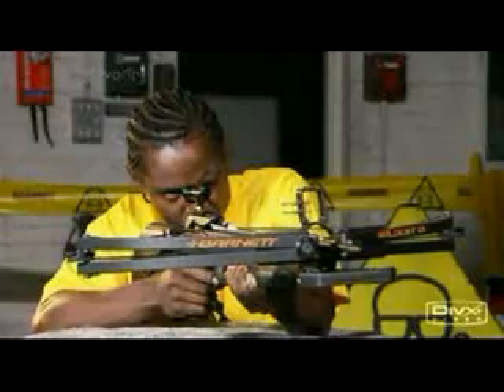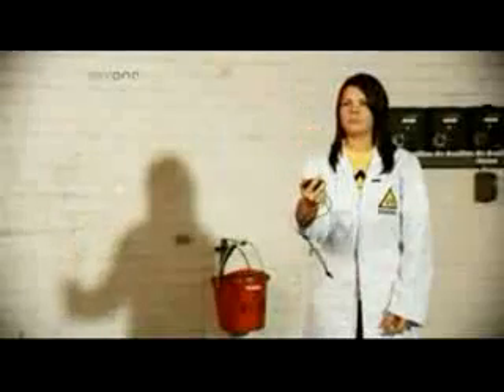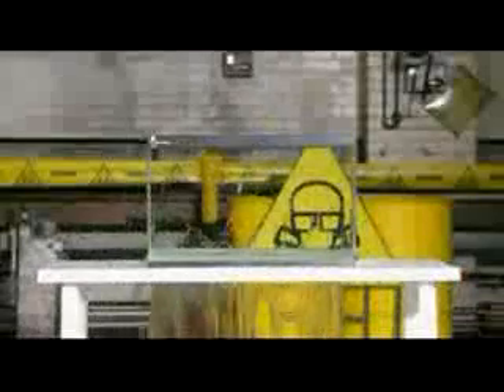Brainiac Science Abuse - Crossbow Shot Through A Tank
A Crossbow bolt shot thru a tank, viewed at 4000 frames per second. Normally quite interesting to watch, but watch it again, this time very slowly